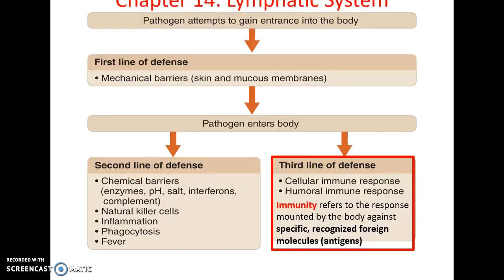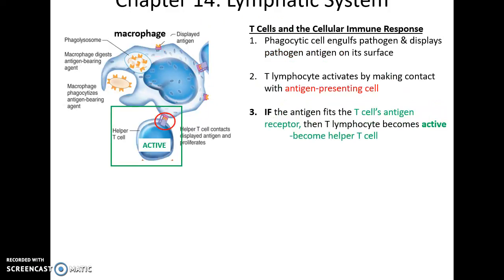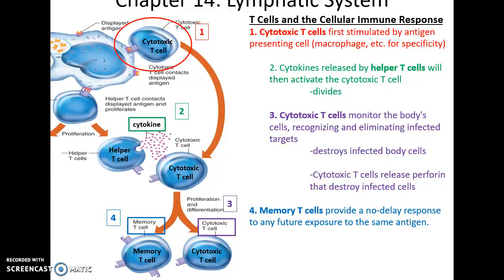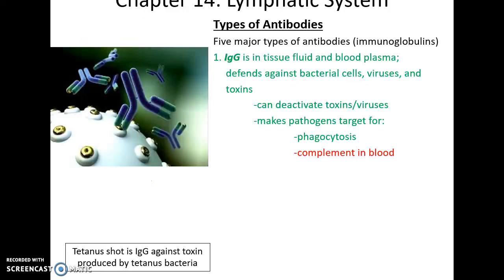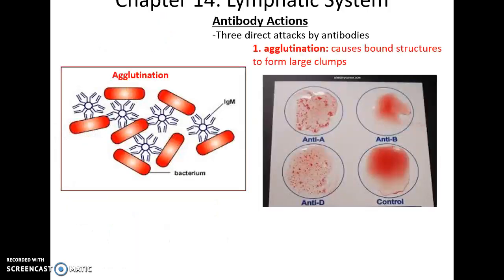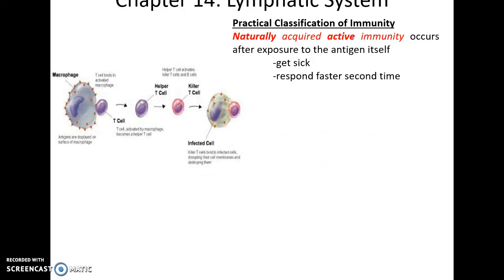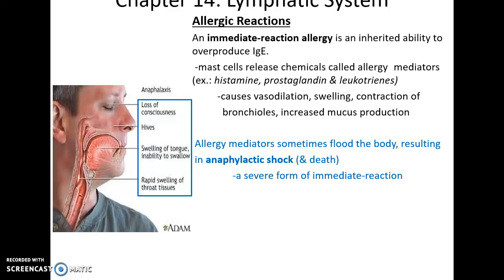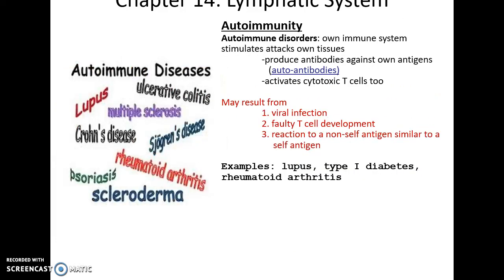Human Anatomy & Physiology: Chapter 14 Lymphatic System & Immunity Part 2